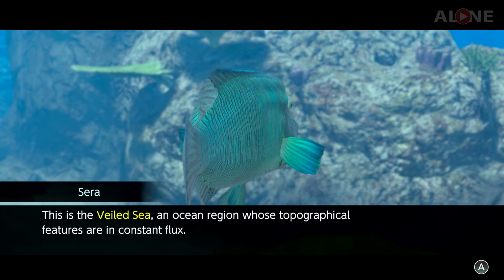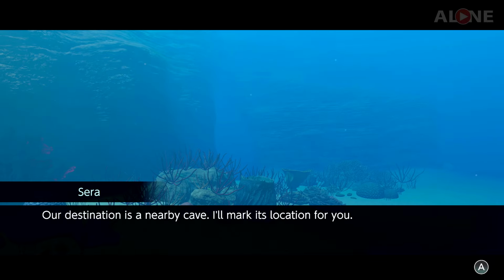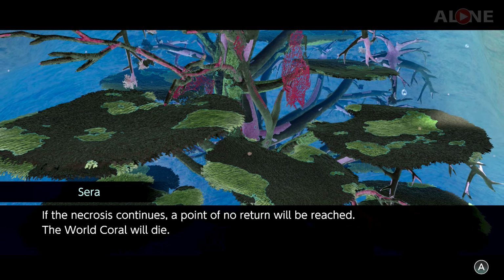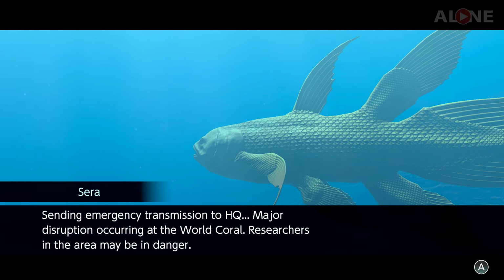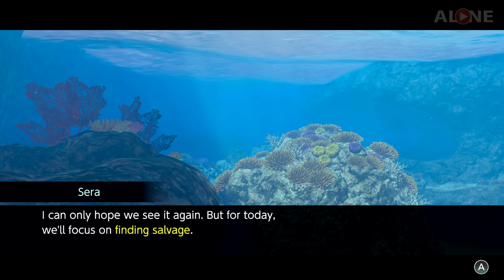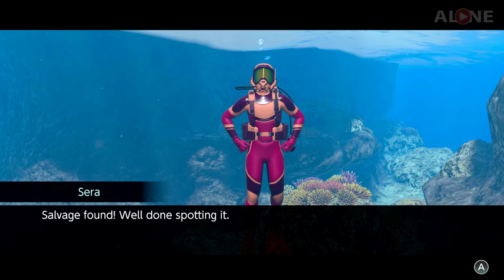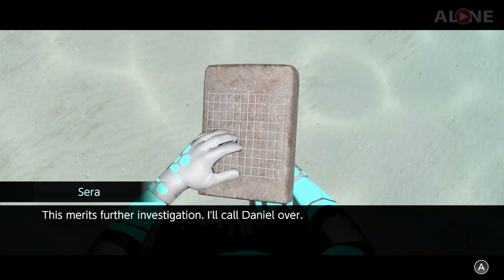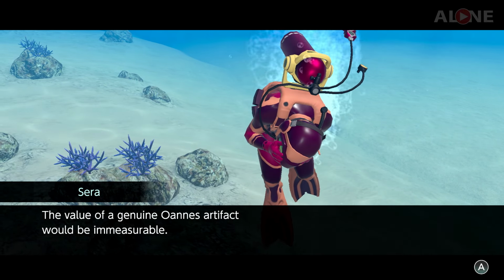Endless Ocean Luminous - Геймплей | Switch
● Название игры: Endless Ocean Luminous
● Платформа: Nintendo Switch
● Язык: Английский
● Язык озвучки: Английский